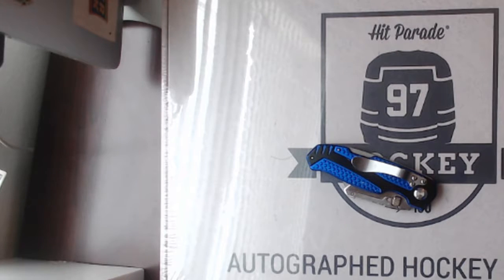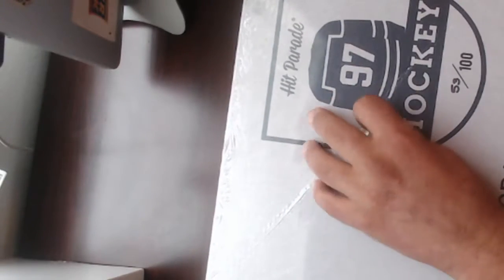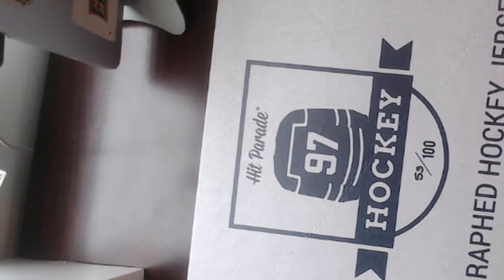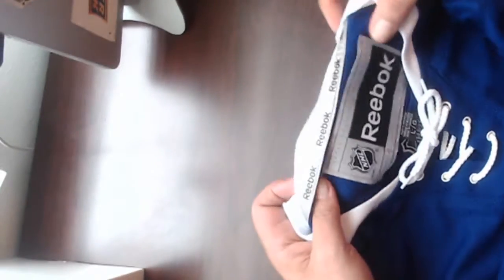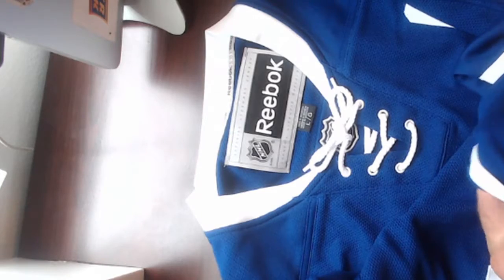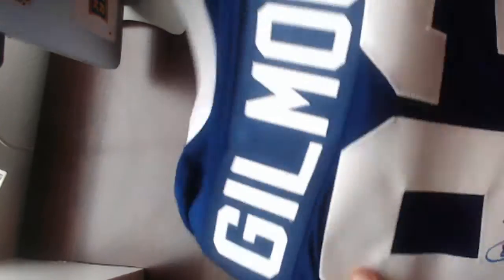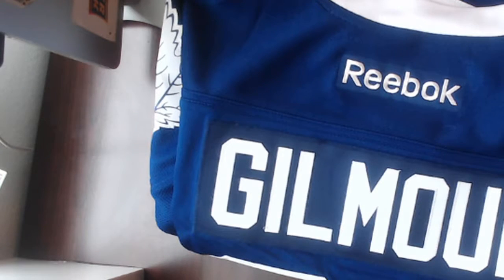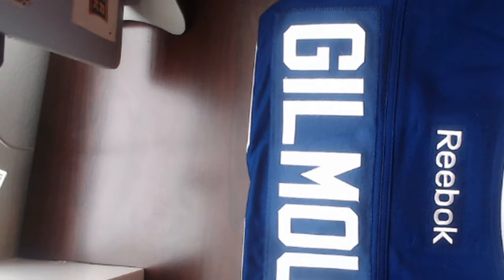GB99 - Hit Parade Hockey Jersey Break